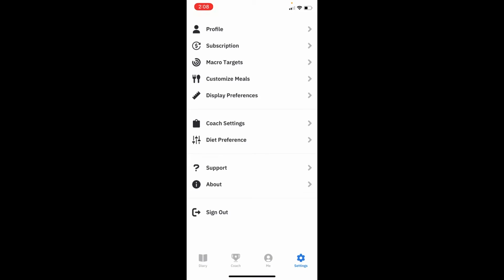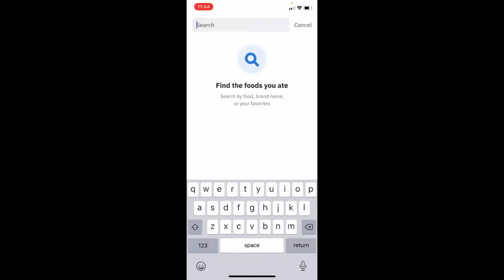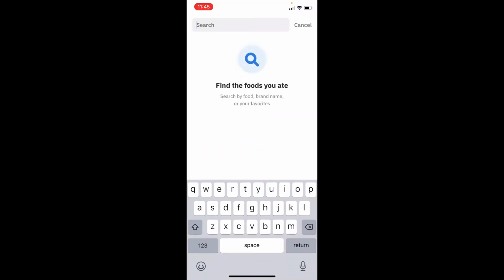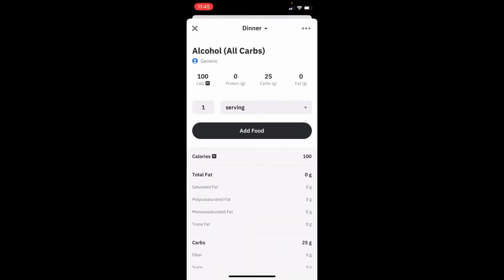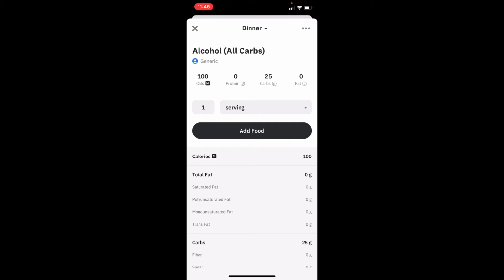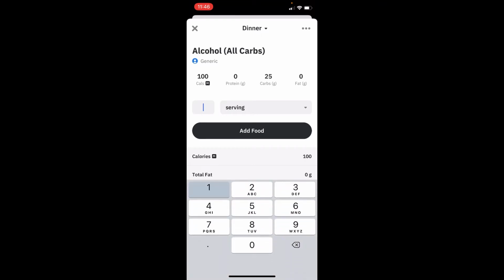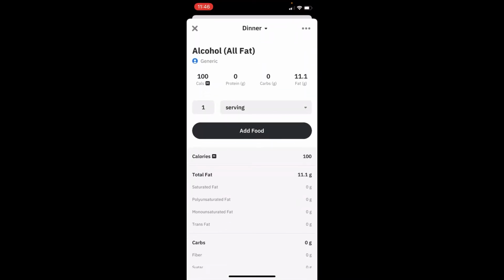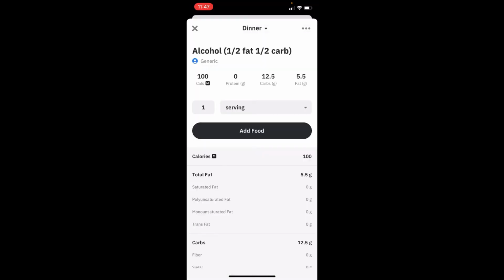Carbon Diet Coach Tutorial Part 2 | Advanced Tips and Strategies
It explains the absolute basics of the Carbon Diet Coach App

Carbon diet coach app advanced features and FAQ.

00:00 Introduction
02:16 How to track alcohol in Carbon Diet Coach
04:42 Goal Setting Trick in Carbon Diet Coach
06:43 Exercise Explained in Carbon Diet Coach
08:01 Final Thoughts

Follow weightlossbynumbers on instagram